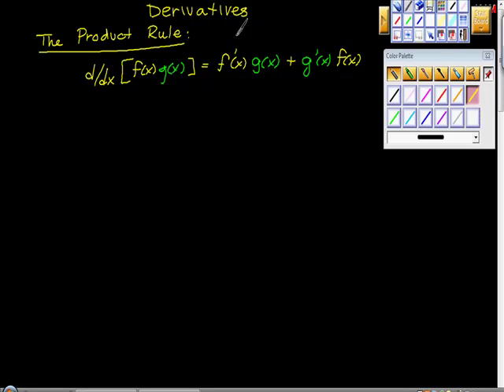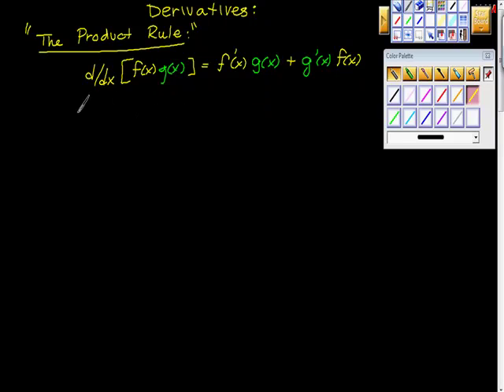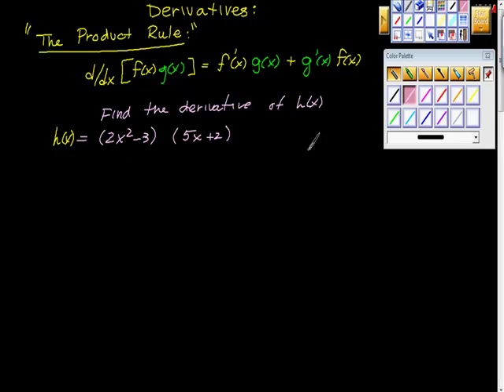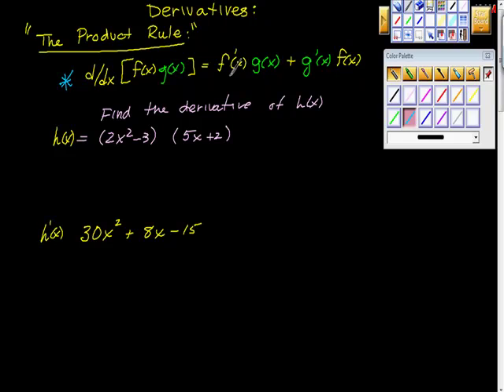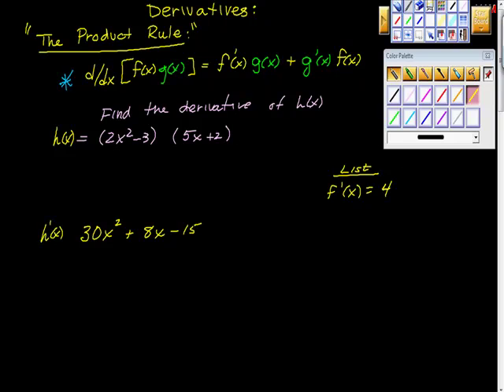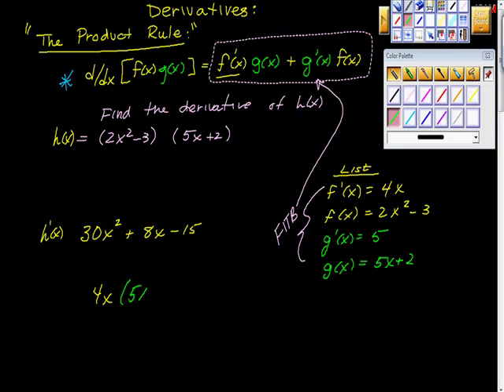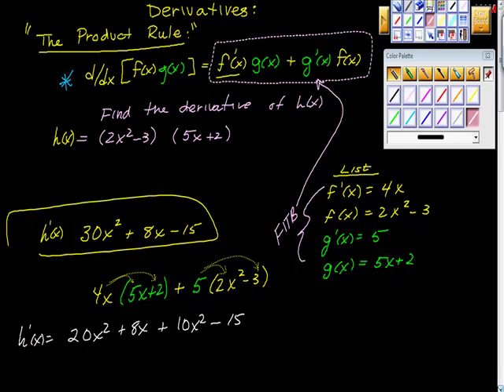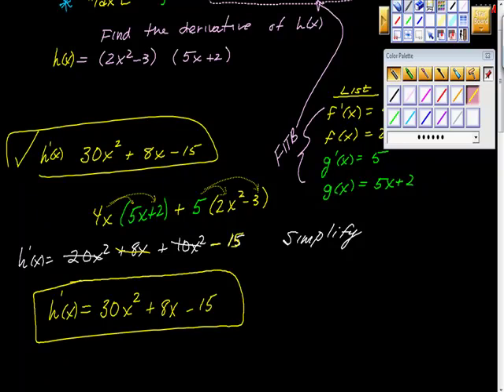The Product Rule One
Calculus I how to use the product rule to differeniate functions.  A must see for AP calculus students